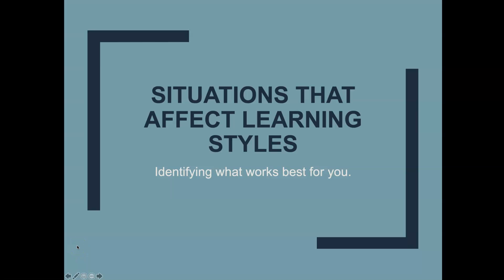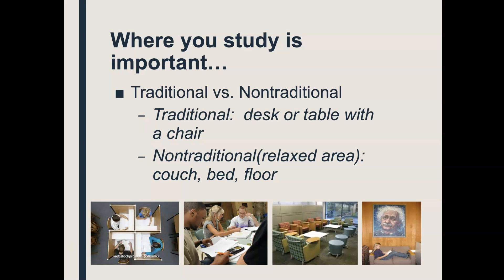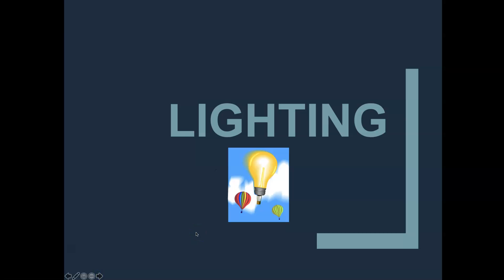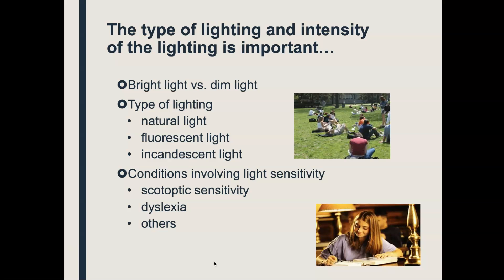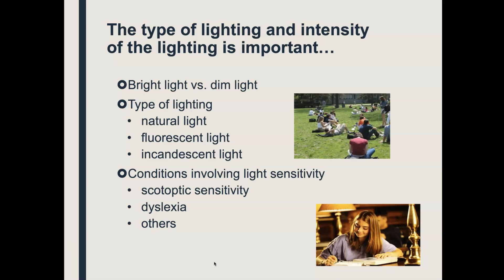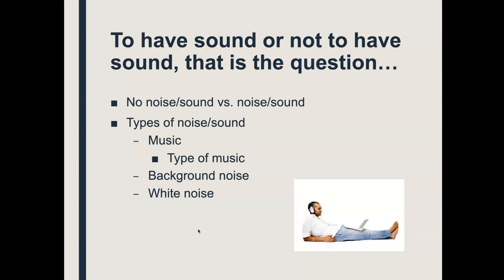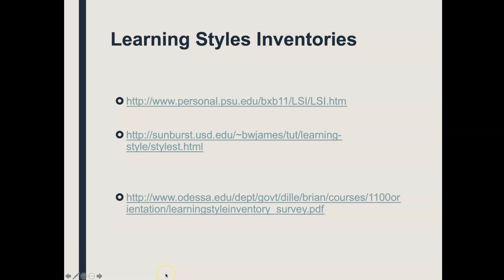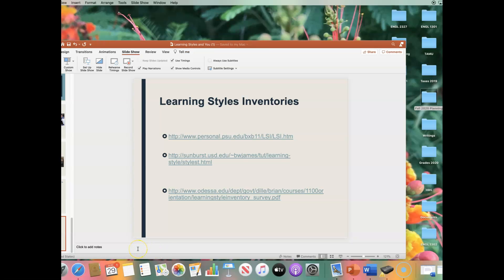Learning Styles and Their Impact Part II of II